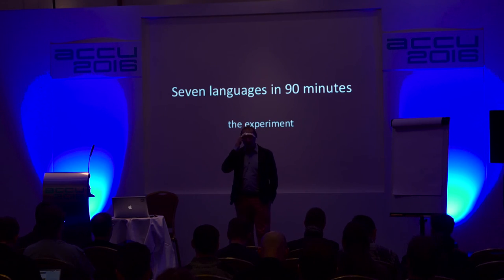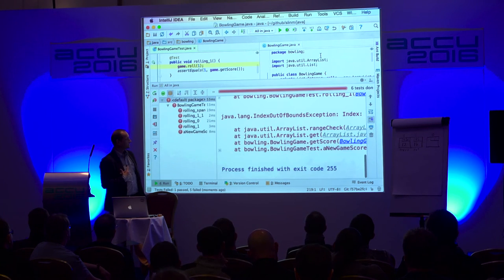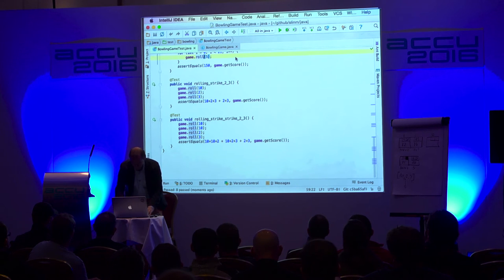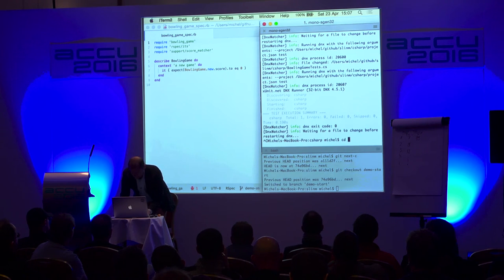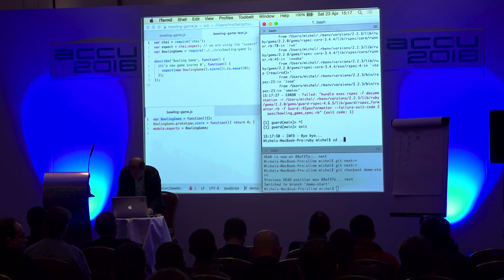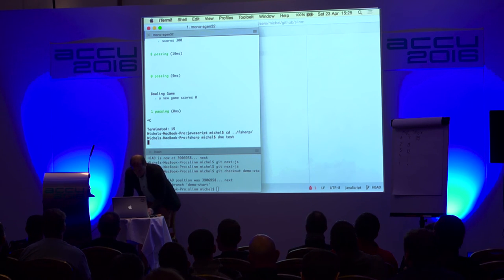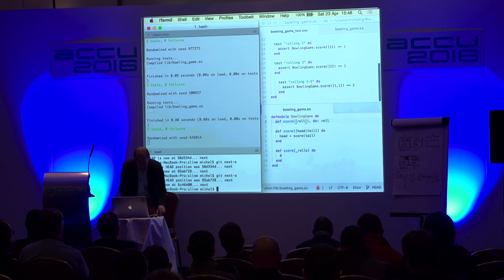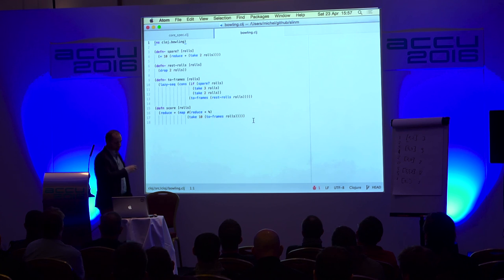'Seven Languages in 90 Minutes' - Michel Grootjans [ ACCU 2016 ]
Goal

Broaden your horizons by looking at solutions to common problems in different languages.

Motivation

Inspired by the book 'Seven languages in seven weeks': You should learn a programming language every year, as recommended by The Pragmatic Programmer. But if one per year is good, how about Seven Languages in 90 minutes? In this session you’ll get a hands-on tour of a few programming languages. Whether or not your favorite language is on that list, you’ll broaden your perspective of programming by examining these languages side-by-side.